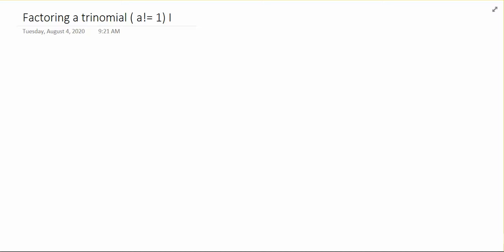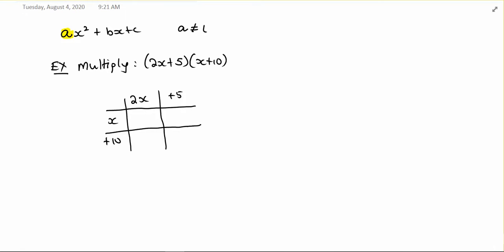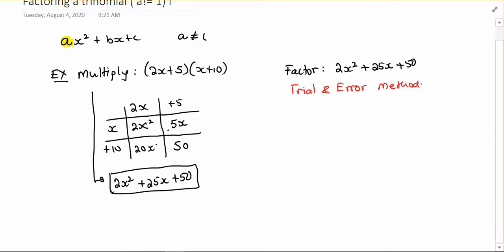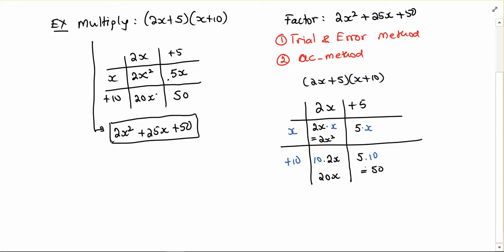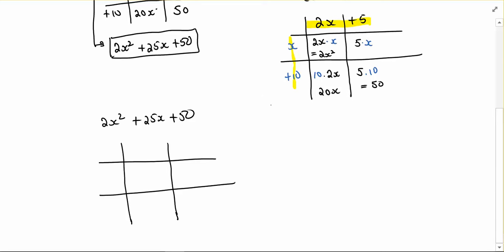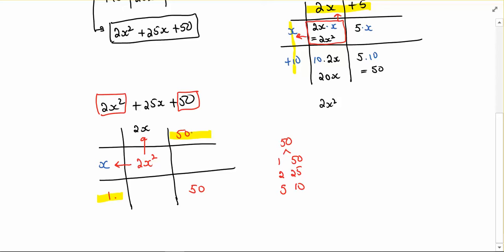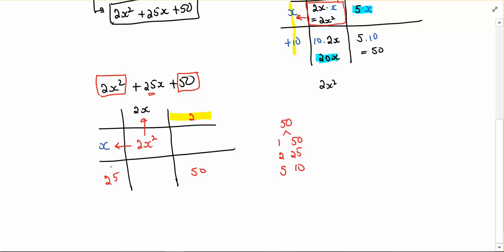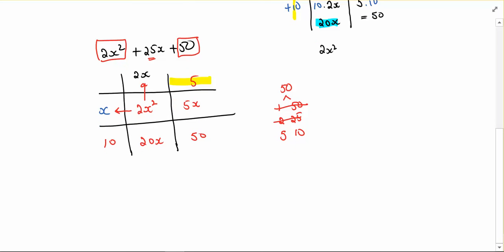Factor Trinomials Trial and Error I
Factor a trinomial by trial and error